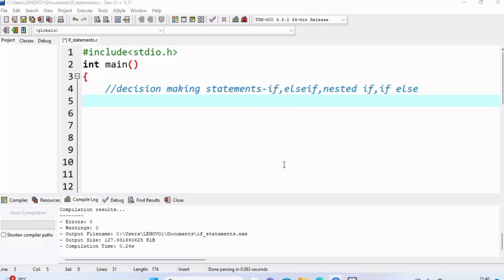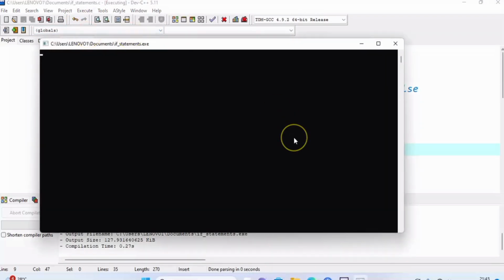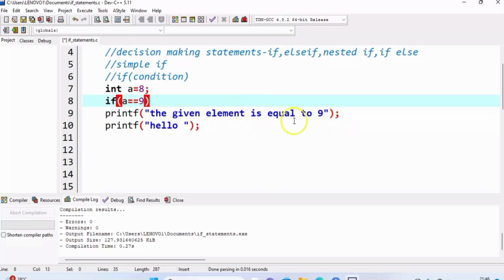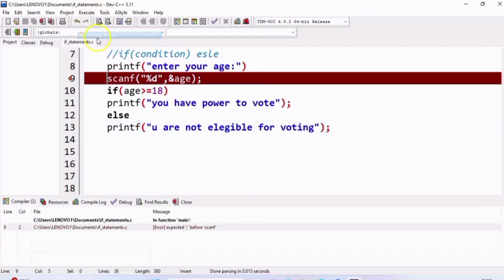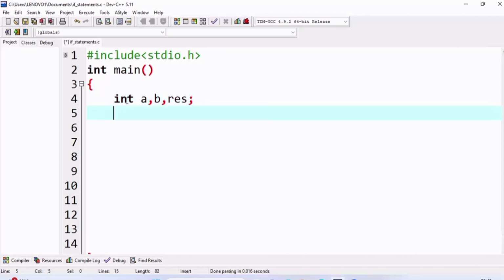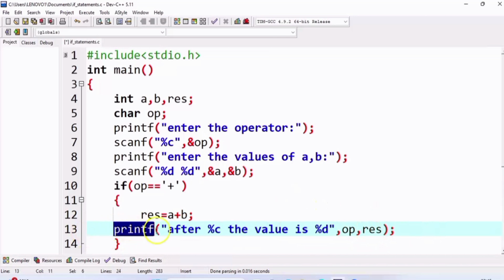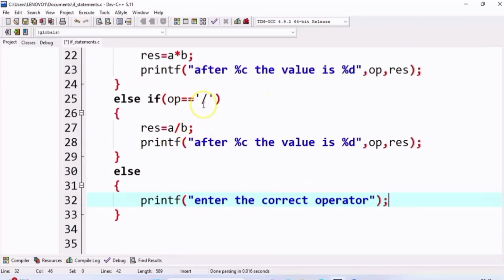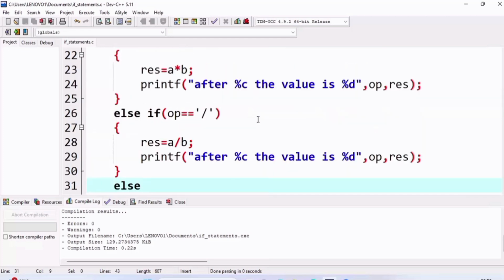If statements in c